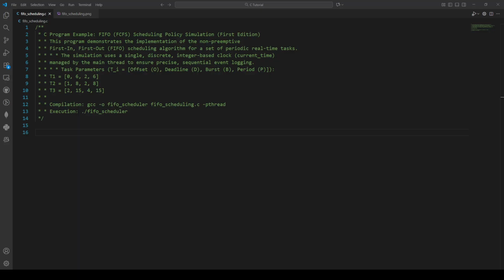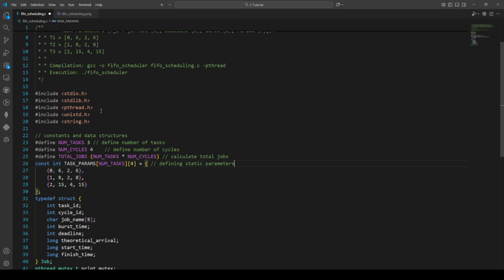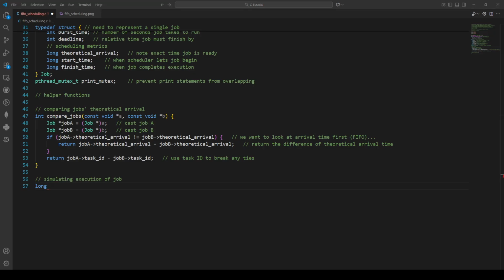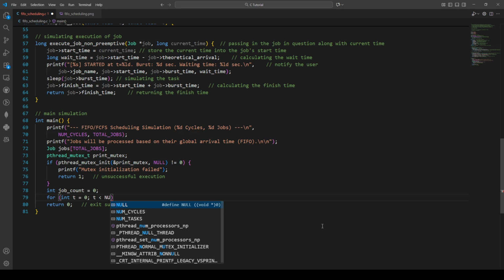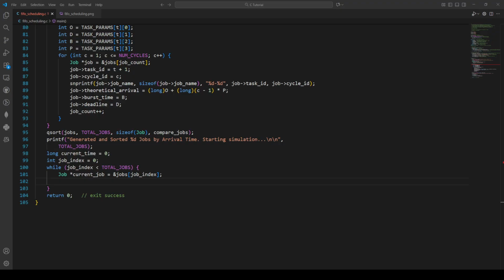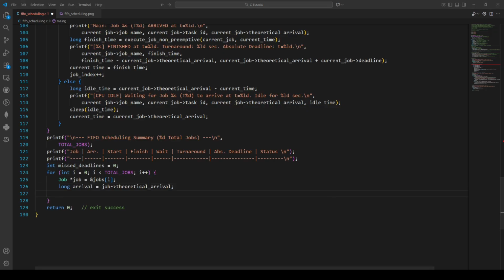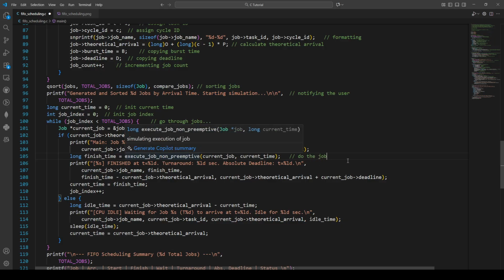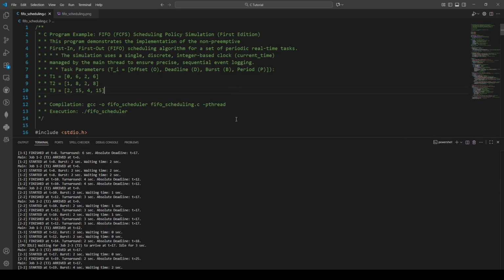FIFO (FCFS) Scheduling Algorithm Explained | C Programming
In this video, we explore how to implement the First-In, First-Out (FIFO), also known as First-Come, First-Served (FCFS), scheduling algorithm in C. This is one of the simplest yet most foundational scheduling policies used in operating systems and real-time task management.

You’ll learn how FIFO scheduling handles job arrivals, manages execution order, and measures timing metrics such as waiting time, turnaround time, and deadline compliance — all through a fully simulated, clock-driven C program.

We’ll walk through defining periodic tasks, sorting them by arrival time, executing them non-preemptively, and analyzing performance through detailed output logging. FIFO scheduling is essential for understanding CPU scheduling, embedded systems timing, and process control design.

What you'll learn:
✅ How the FIFO (FCFS) scheduling algorithm works.
✅ How to model periodic real-time tasks in C.
✅ Managing discrete time progression and job execution order.
✅ Measuring performance metrics: waiting, turnaround, and deadline status.
✅ How FIFO fits into the broader landscape of real-time scheduling algorithms.